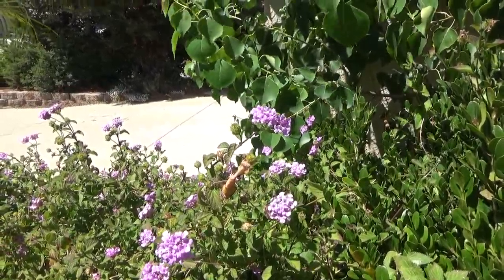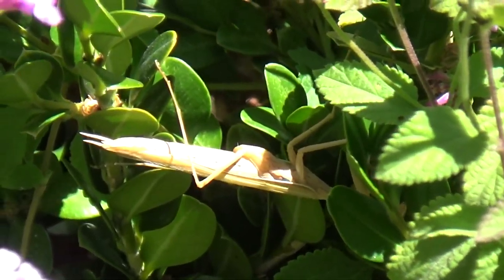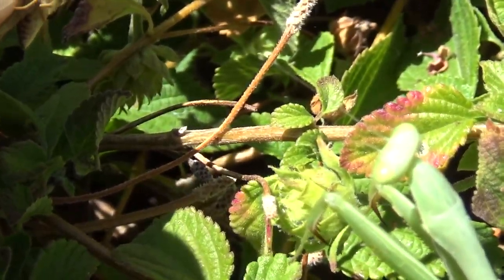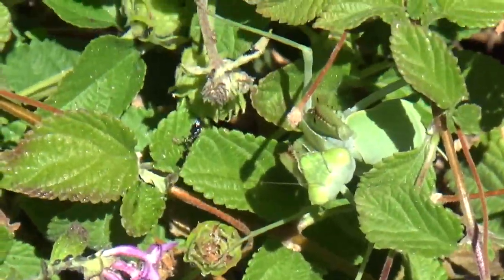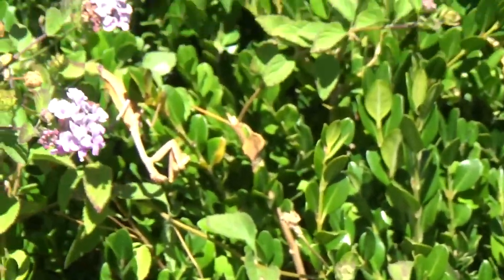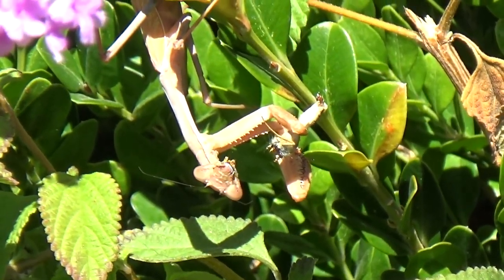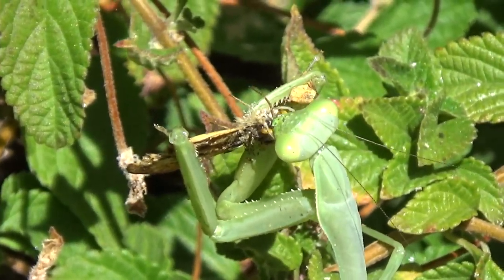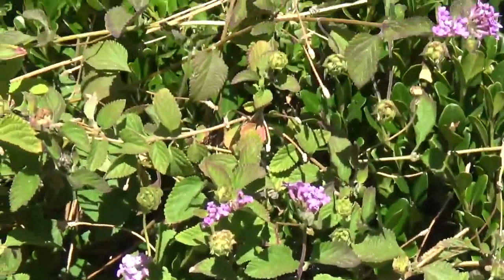Praying Mantis Vlogs Part 13, All Grown Up! Augest 2018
Since I had slacked off on my Praying Mantis Vlogs last year and been uploading other vids and playing games, I decided to continue the vlogs from 2018 in 2019 as well. I will film any new mantises I see this summer and put them into this series! In this late vlog we continue the growth and life of the mantises of the previous summer.